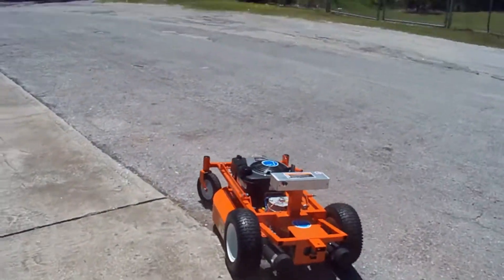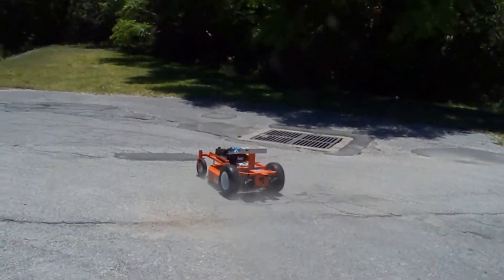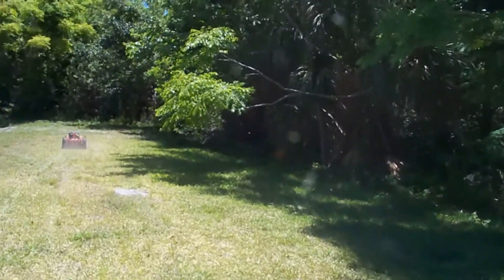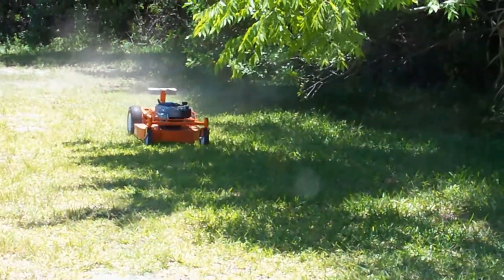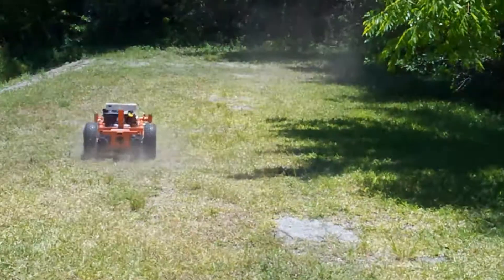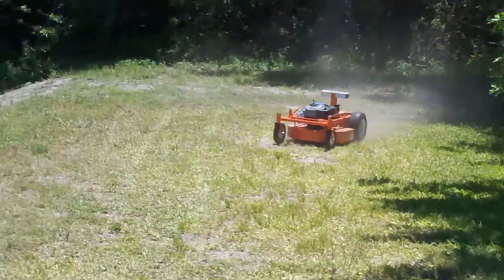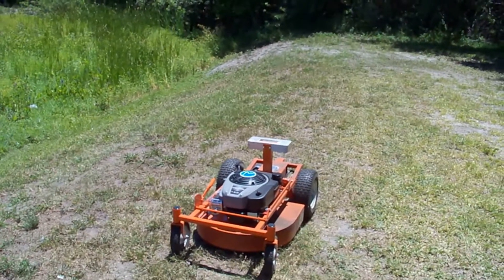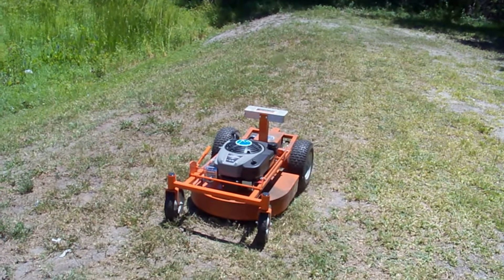RCLM S Class On 30 Degree Slope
Testing out a brand new RCLM S Class on a 30 degree slope. This one is going to Lee.